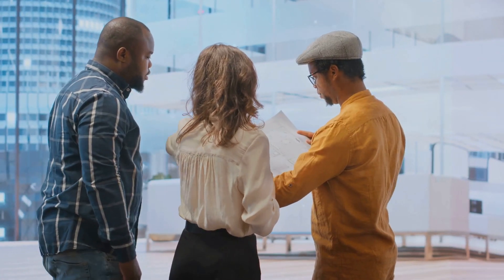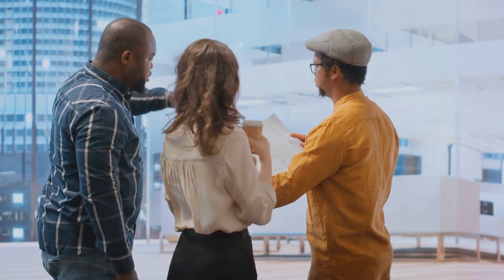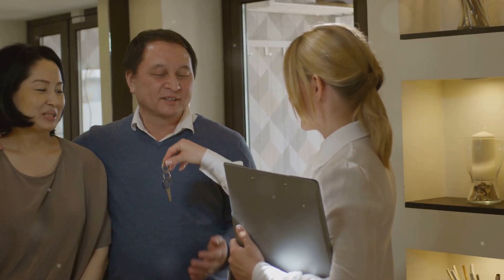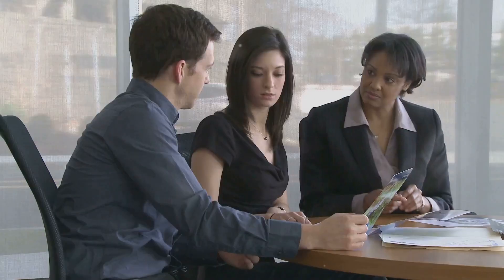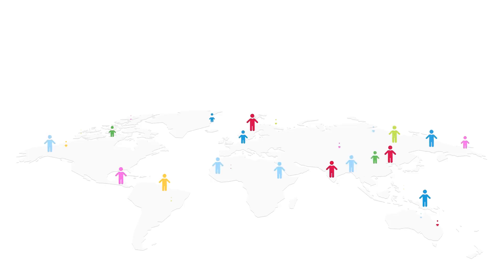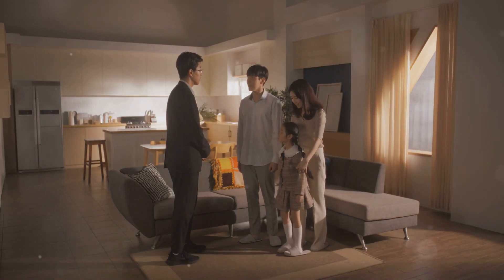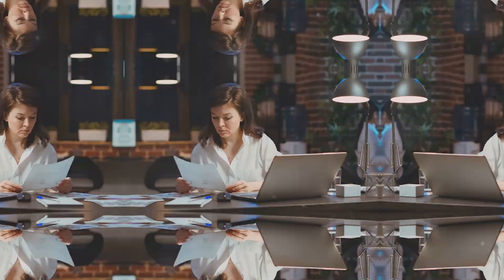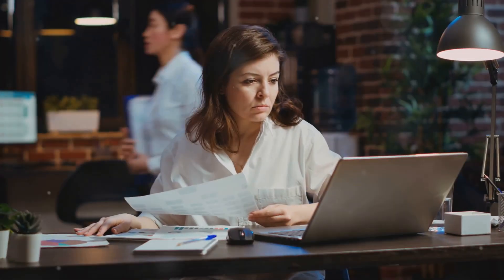What To Look For In A Property Manager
It’s challenging to be a landlord and sometimes you just want to hand it over to a professional to manage your investment.

We'll review criteria for a decent property manager. Post your experiences with a property manager and watch the comments for more information!

See the comments for options and recommendations.